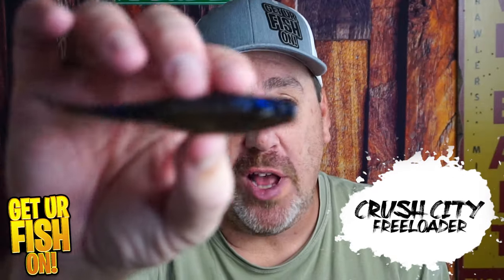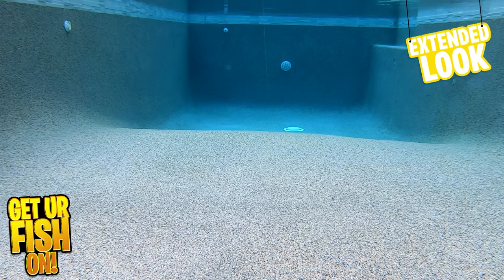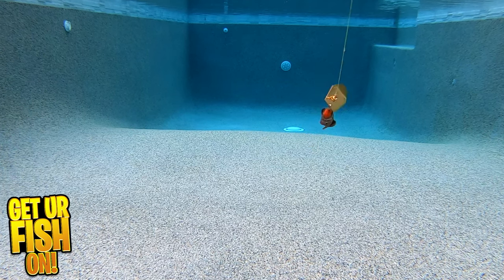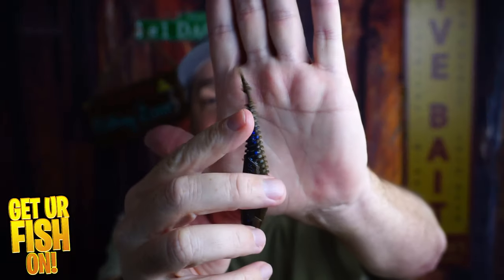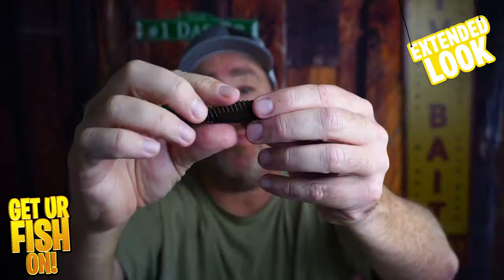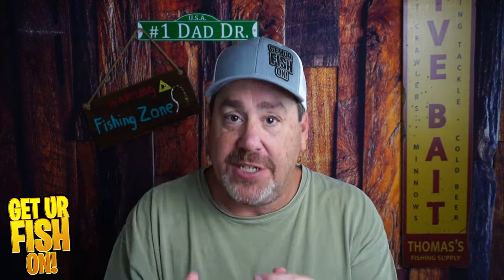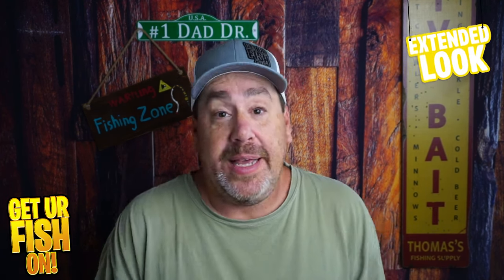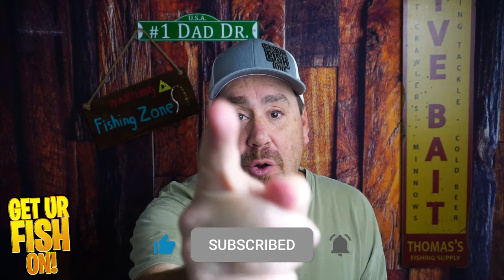Unveiling the Game-Changing Rapala Crush City Freeloader Bass Fishing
Is the new Rapala Jacob Wheeler Crush City Freeloader the best new bass fishing trailer for chatterbaits, spinnerbaits and more for large mouth bass fishing anglers? The Rapala Crush City Freeloader is a soft plastic, subtle trailer for anglers who love bladed baits.  It offers a unique and different action in it's tail wobble. Jacob Wheeler helped develop and design this new trailer bait. The Freeloader offer scent and salt, durable plastic and 17 different colors for bass fishing anglers.